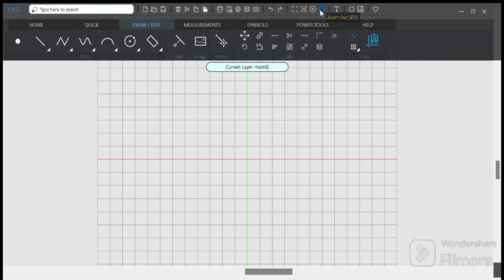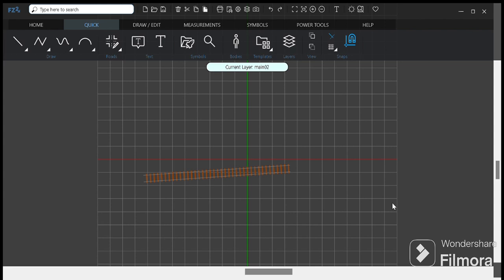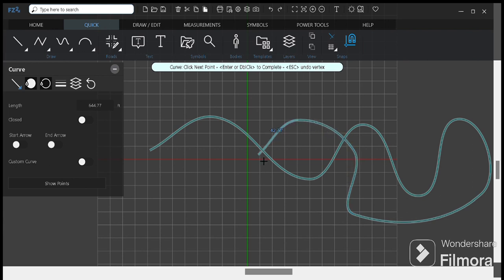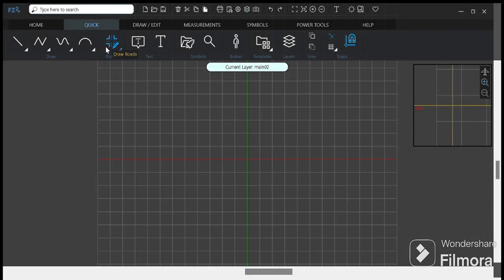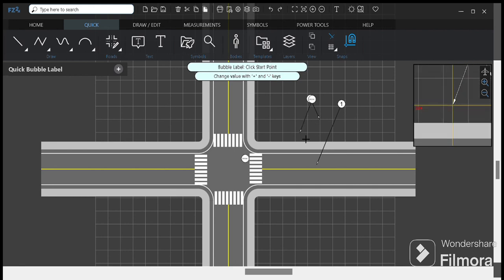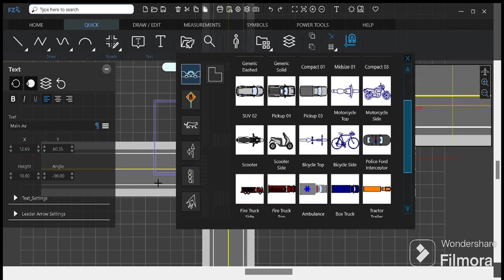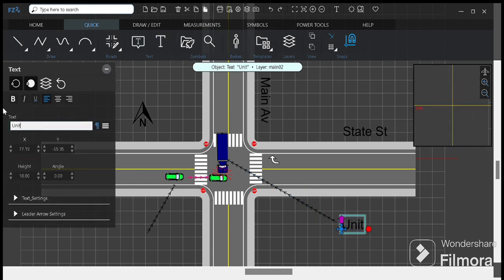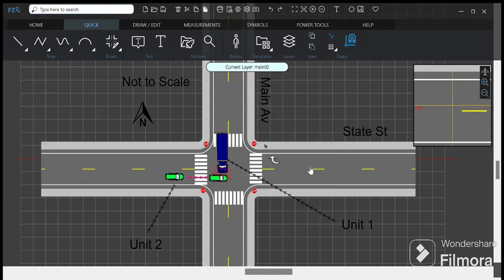FAROZONE SECTOR Diagramming